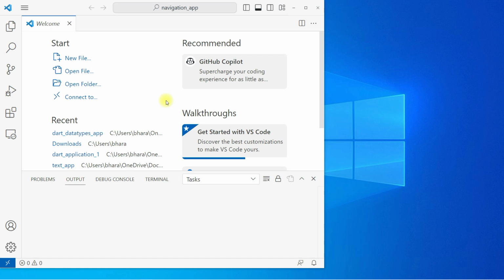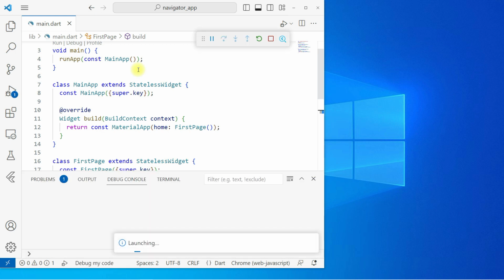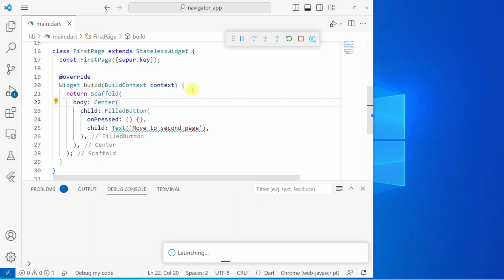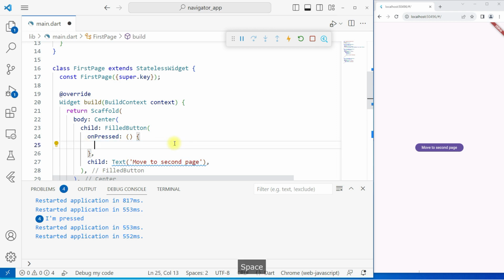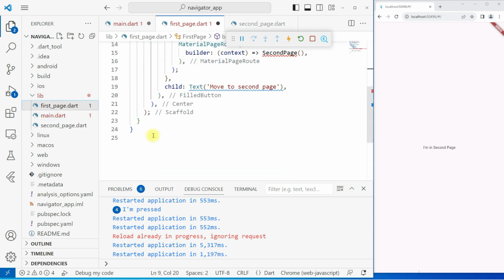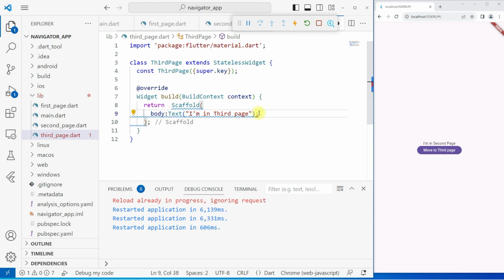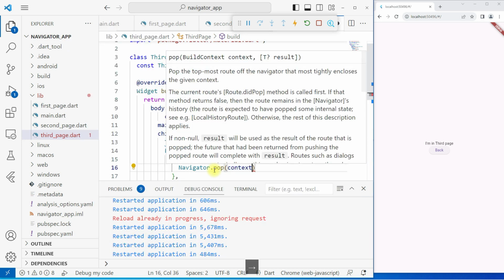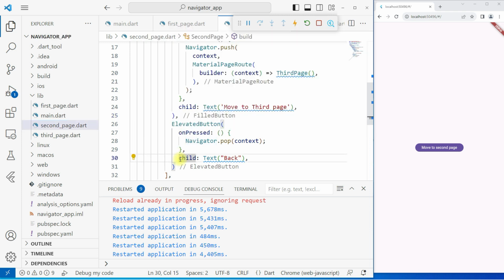How to Use Navigations in Flutter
We'll cover the basics of how to navigate between screens